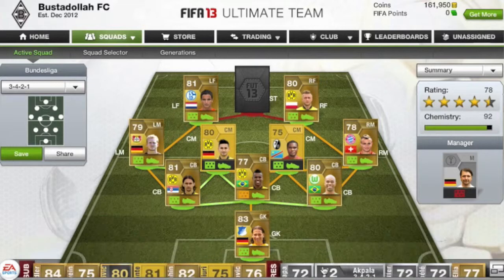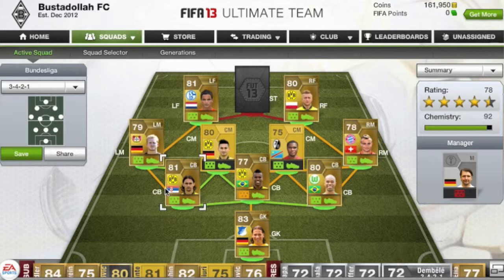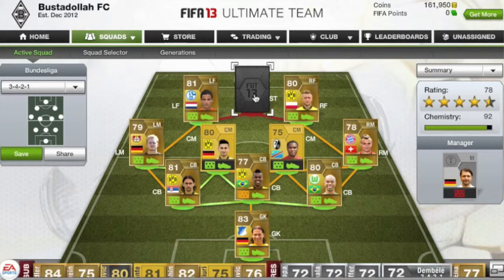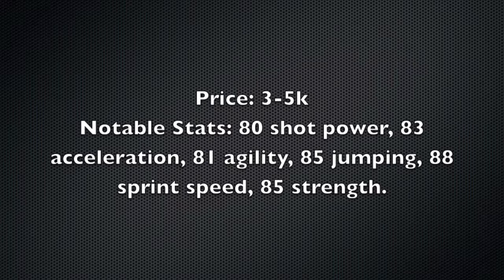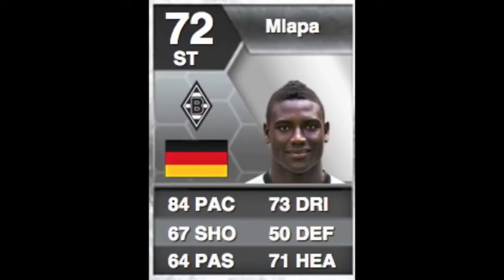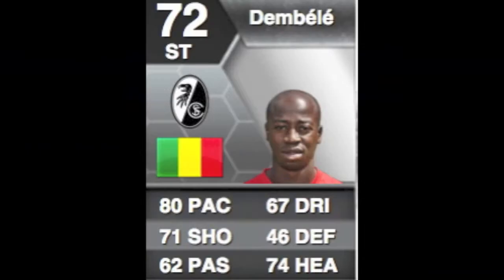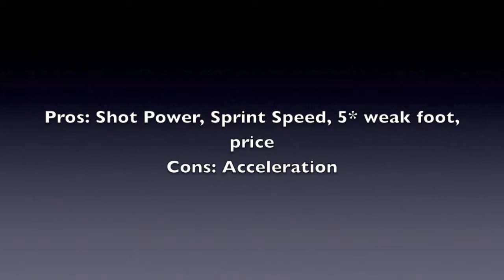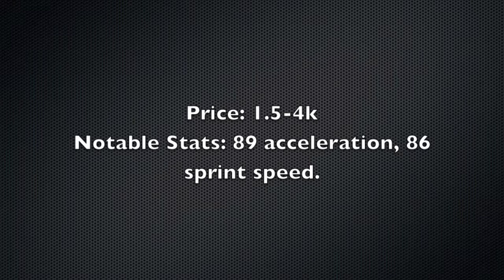The Ultimate Showdown: Hoffer, Dembele, Mlapa, Akpala